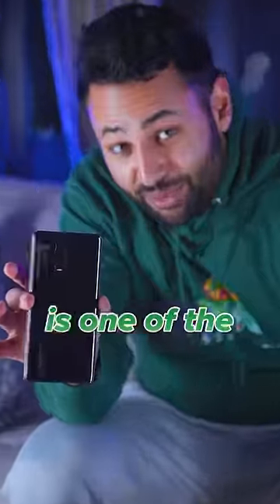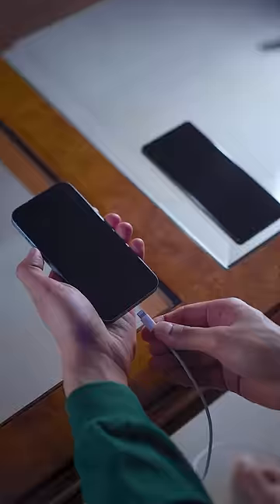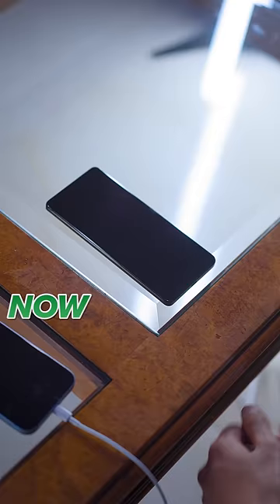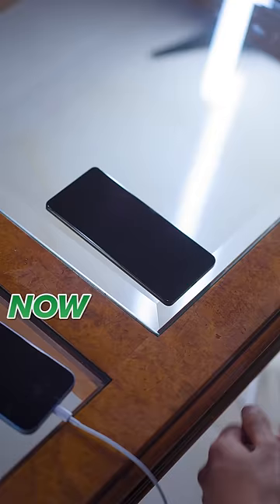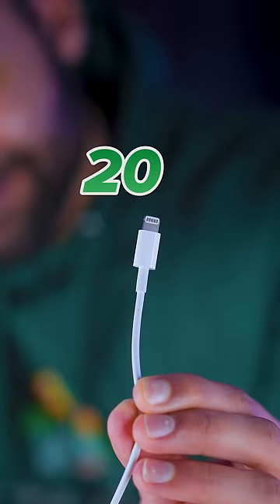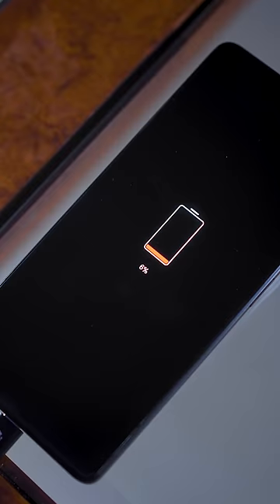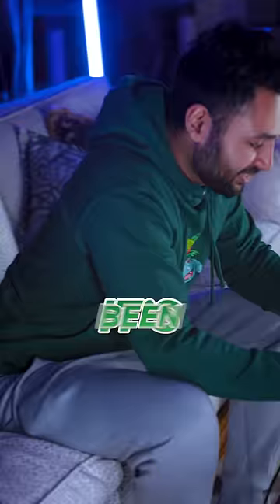The FASTEST Charging Phone!